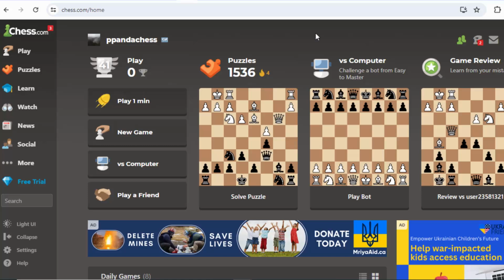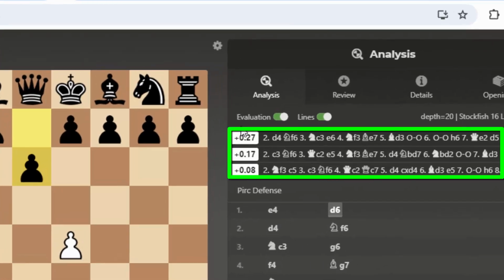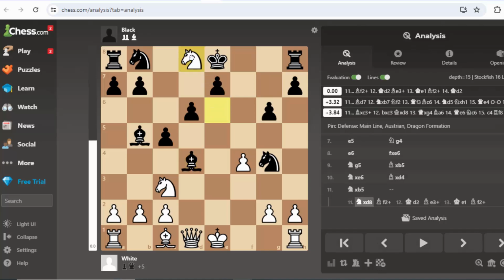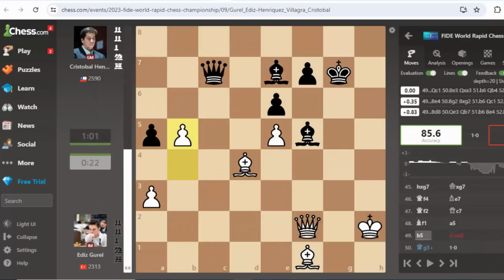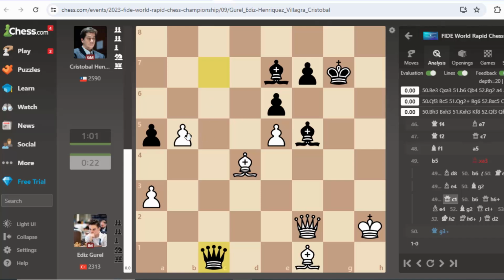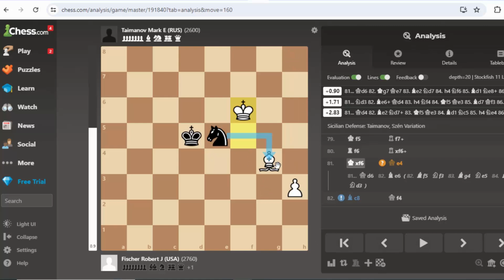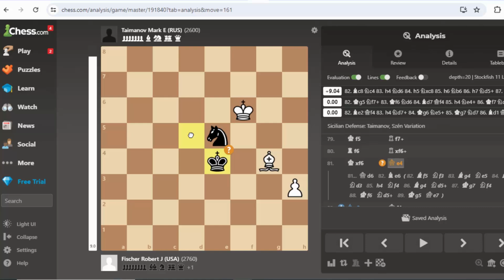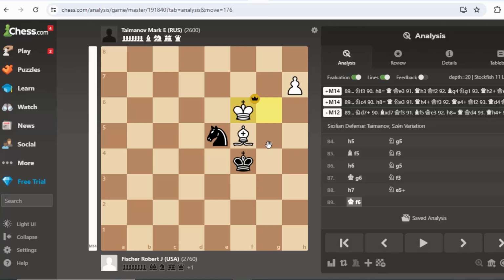Why 0.00 Evaluations Can Be Misleading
In this video we’ll learn how trusting your chess engine blindly can be detrimental.

► Chapters

00:00 - Intro
00:31 - How to Use an Engine for Free
01:06 - Position 1
01:40 - Position 2
05:42 - Get My Free Training Plan
06:03 - Position 3
08:53 - Position 4